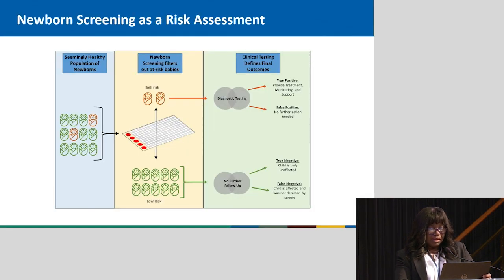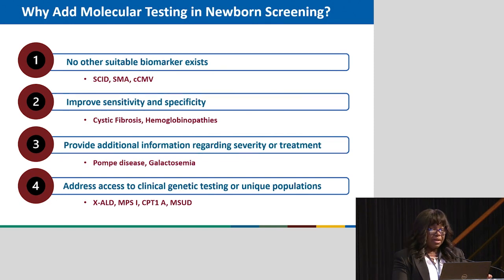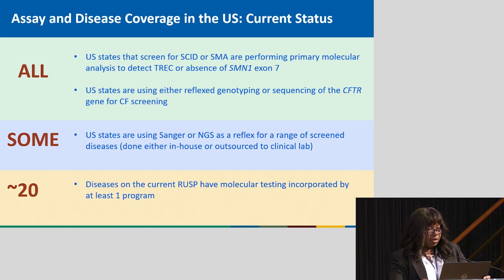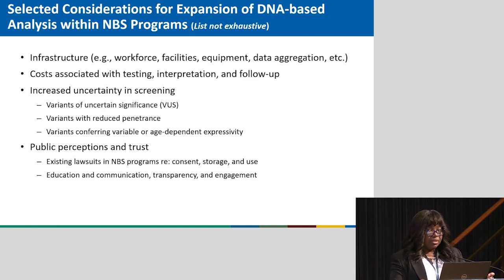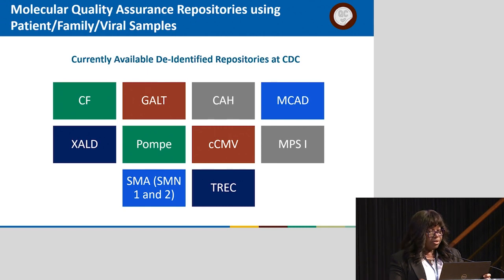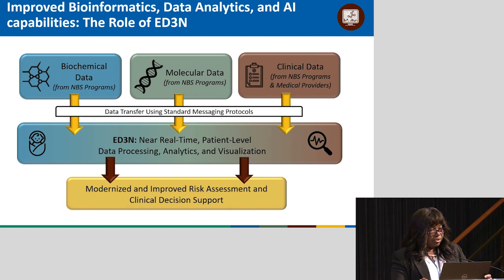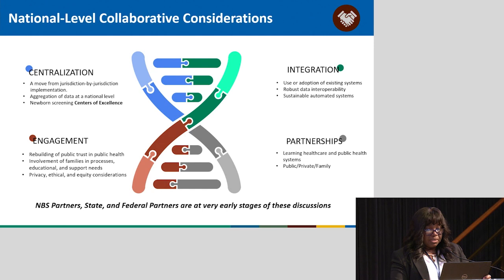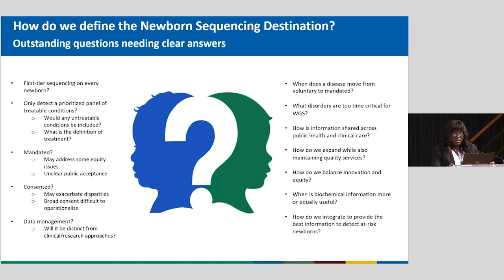Keynote: The Journey to Newborn Sequencing: Public Health Considerations in the US (ICoNS'23)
Speaker: Dr. Carla Cuthbert

Leading researchers and experts in genomics and newborn sequencing representing the U.S., the U.K., Europe, Australia, and the Middle East came together in London at the Royal Institution for the second annual International Conference on Newborn Sequencing co-hosted with Genomics England to present updates regarding their own research and share future plans.